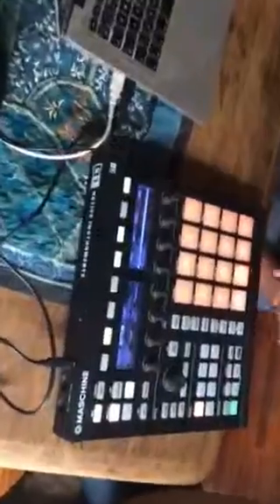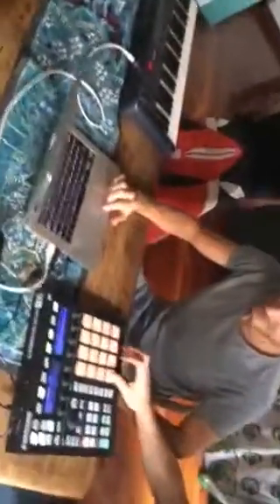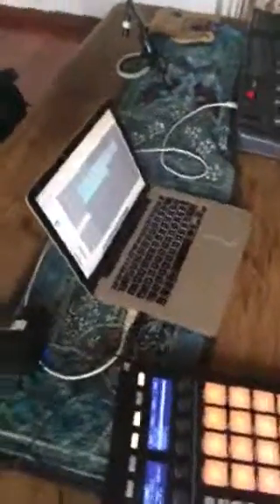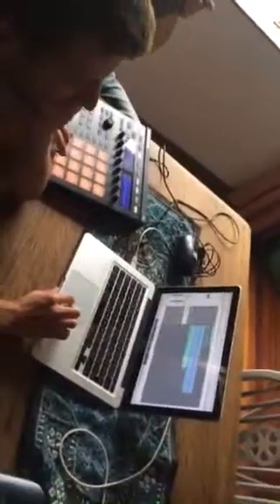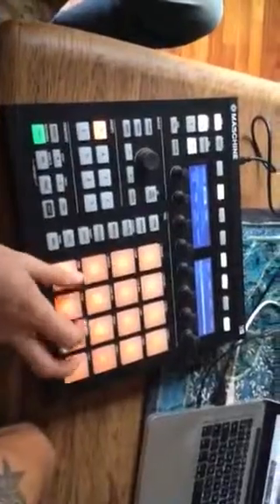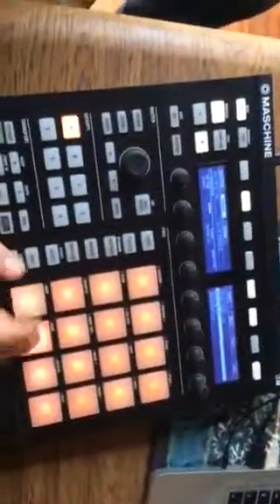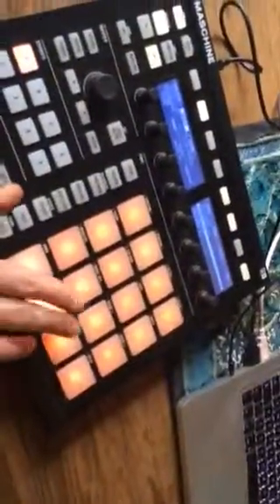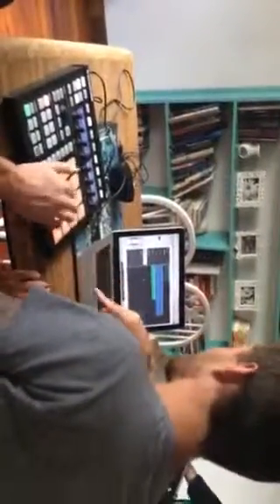Dj Sean Fraser w/ NI Maschine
Dj Sean Fraser with his Native Instruments Maschine showing what he can do with it for his music production. And talking about his Coke Studio experience